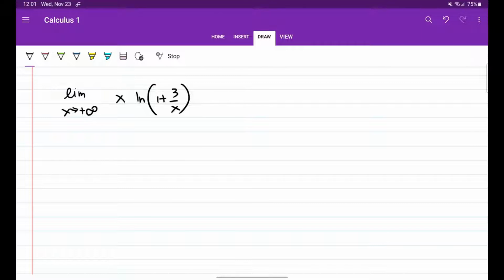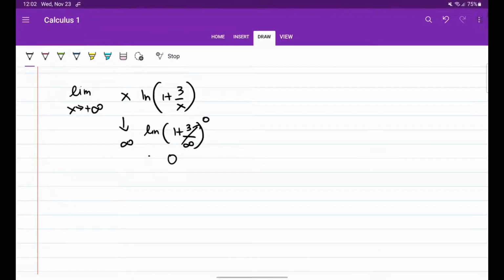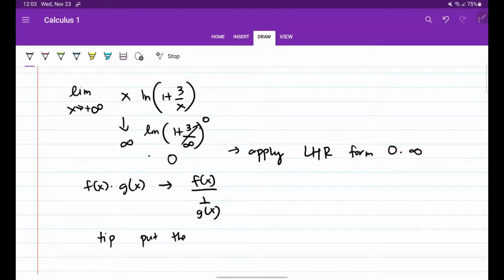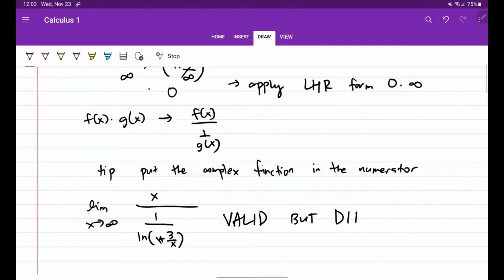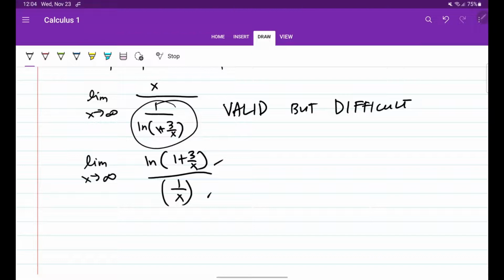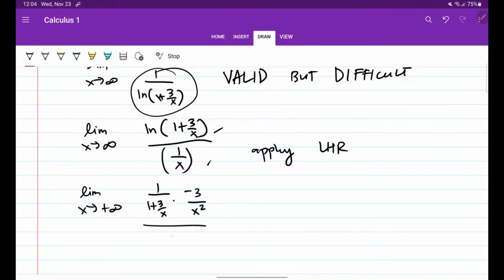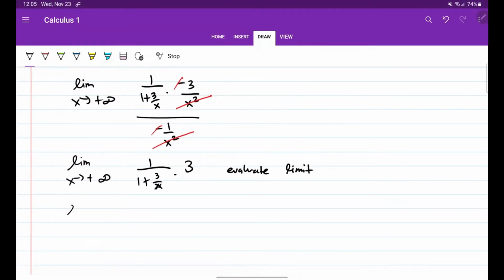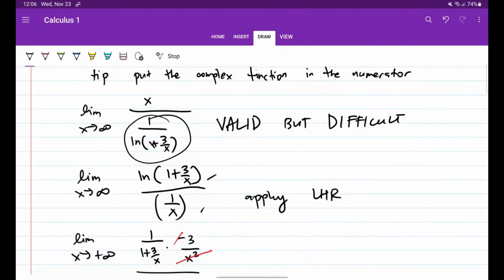L'Hopital's Rule for 0 x infinity | Example 2 | Quick Calculus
In this video, we will be solving another problem involving lhopital's rule for the form 0 x infinity